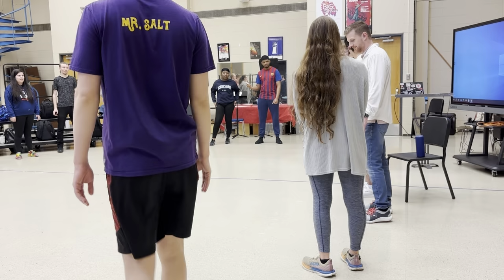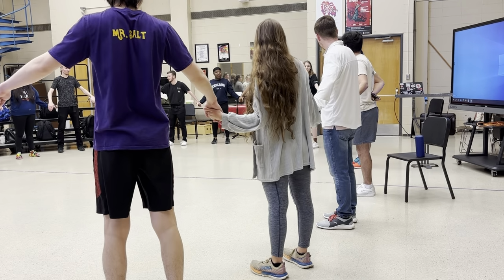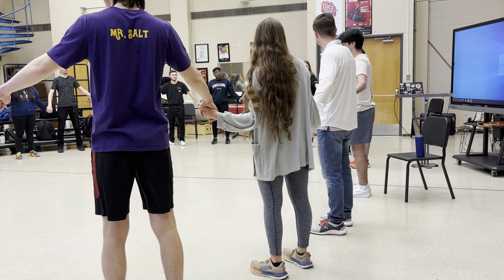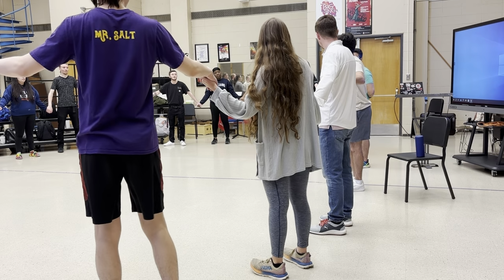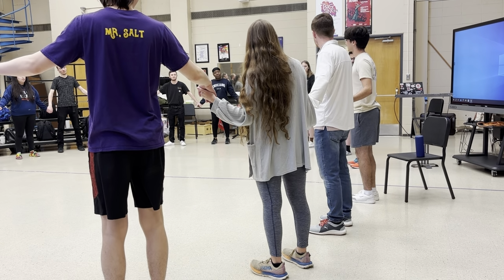Greek Dance with Teddy (ta titi)